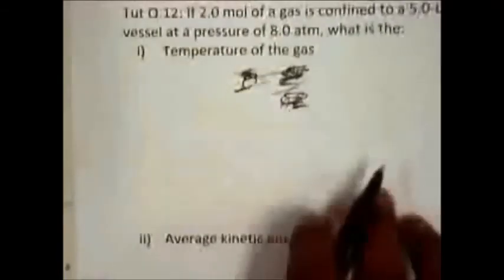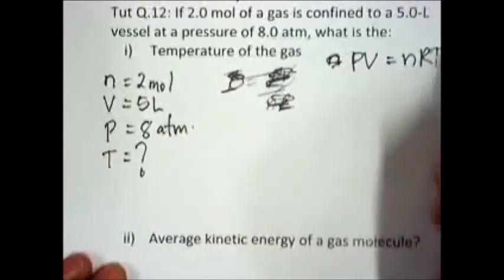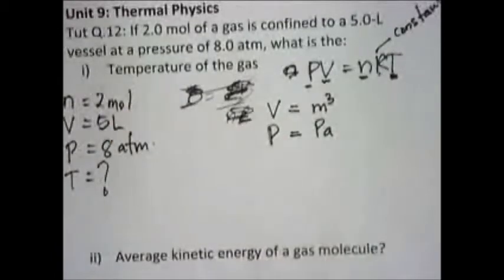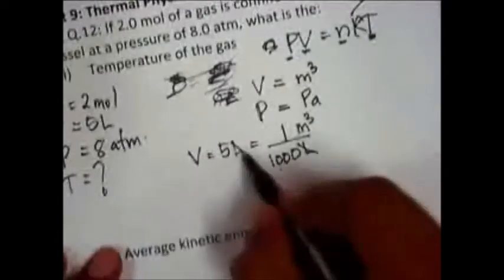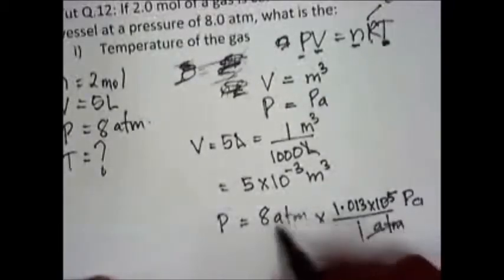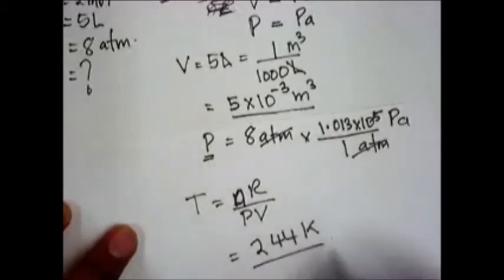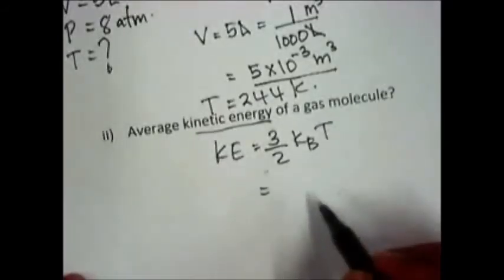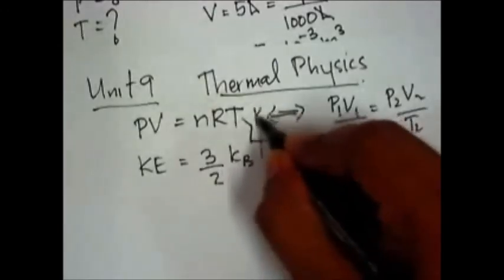PHF02 Thermal Physics